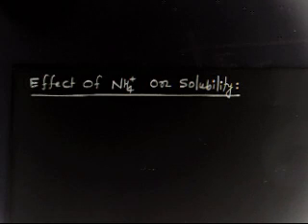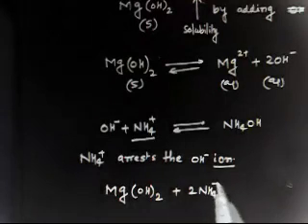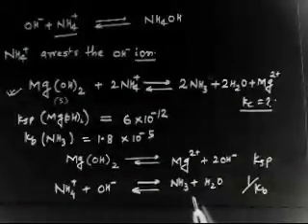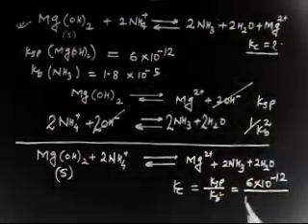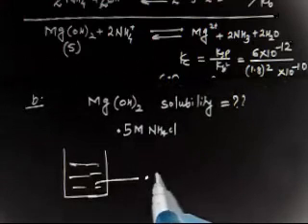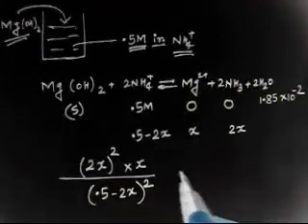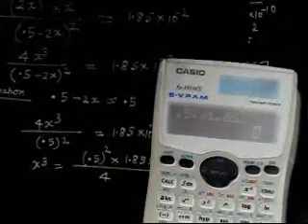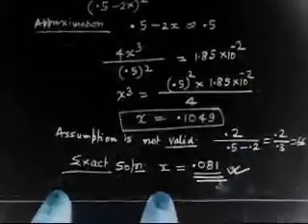Effects of NH4+ on solubility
Solubility is a property referring to the ability for a given substance, the solute, to dissolve in a solvent. It is measured in terms of the maximum amount of solute dissolved in a solvent at equilibrium. The resulting solution is called a saturated solution.